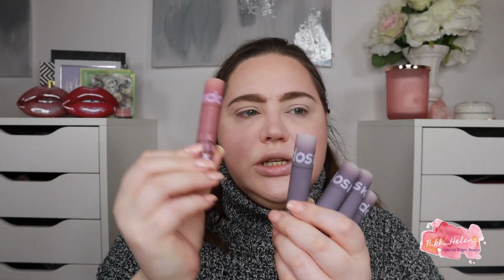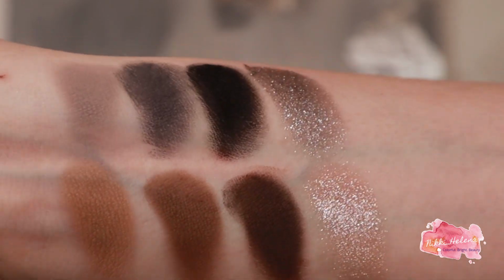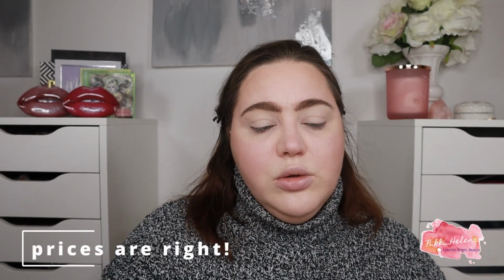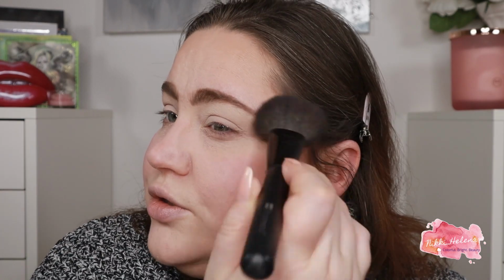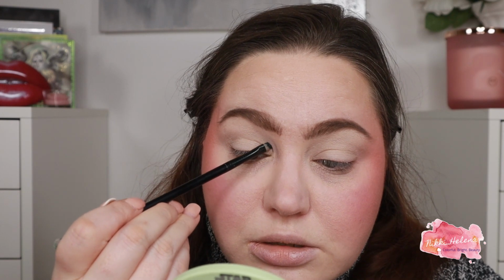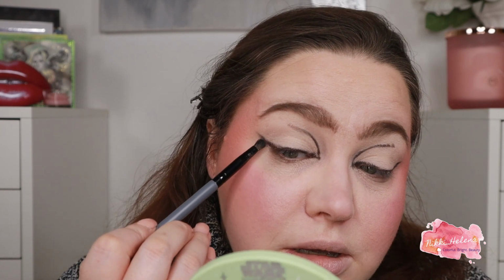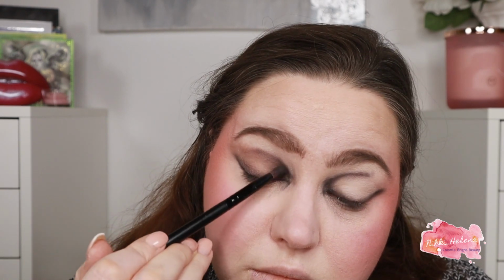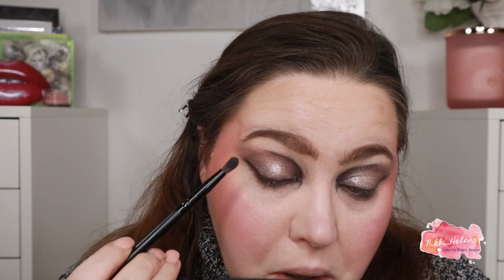Kaleidosmakeup Smokey Nostalgia Collection Review | Lipswatches | What have I done?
Hi Loves ♥!
Here is my review for the Kaleidosmakeup Smokey Nostalgia collection!
The Tutorial starts at 13:13

EYEBROWS:
Glamshop Brow Powder in “No. 3”
NYX Thick it! Stick it! Brow Gel in „Brunette“
NYX LIFT & SNATCH! BROW TINT PEN

Hi, I am Nikki_Helena ♥. I am a German beauty YouTuber. Thank you for watching, please be sure to check out my other beauty videos, where you'll find my best beauty tips, tricks and favorites as well as tutorials on everything colorful makeup. The opinions stated in my videos are always 100 % my own, weather the products was sent to me in PR or I bought it with my own money. I hope you enjoy watching. ♥